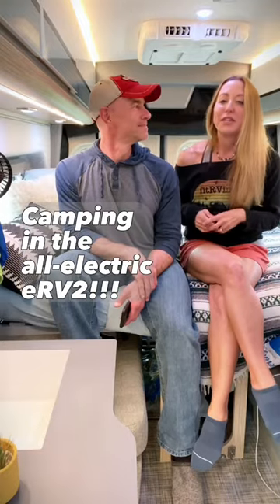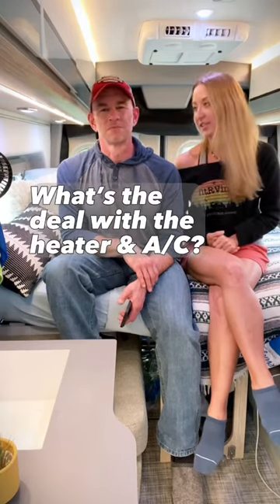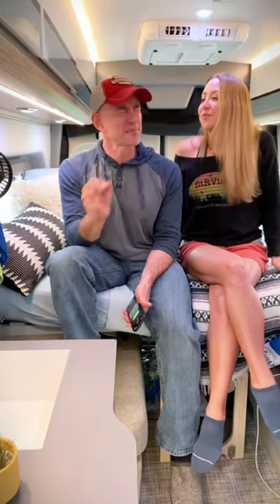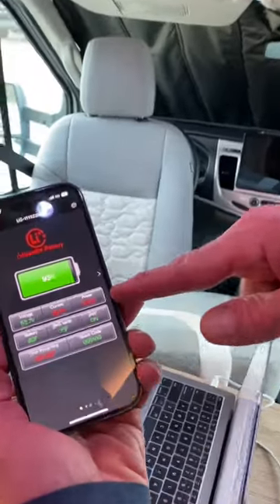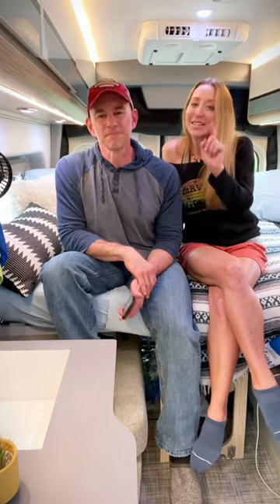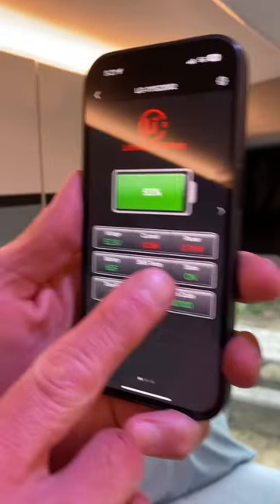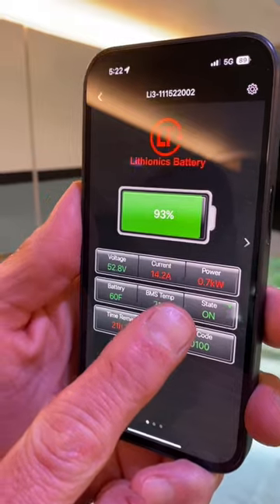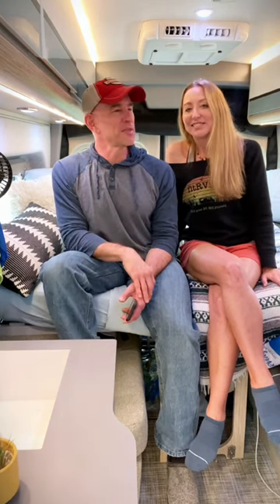Camping in the Winnebago eRV2: all-electric prototype van! Unusual heater & A/C for an RV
Hi friends! James and I are continuing our camping week in @WinnebagoRVs e-RV2! This is a prototype RV that’s 100% all-electric… no other fuel source onboard. This time we are answering a question about the house heater and A/C; neither are what you typically find in RVs. ⚡️

What other questions do you have about the eRV2? Ask away in the comments and we’ll try to answer in future vids! 🧐